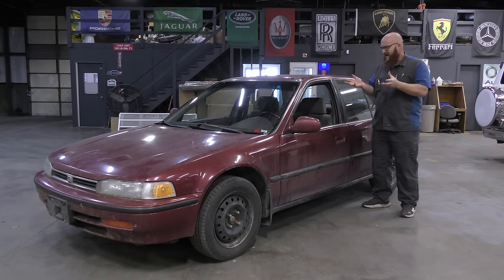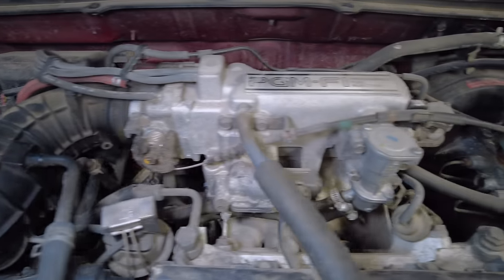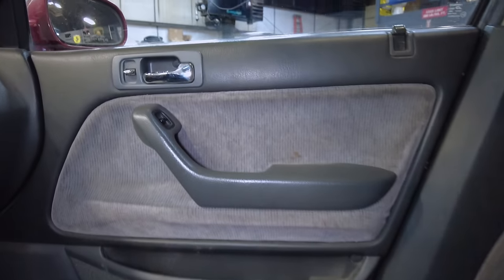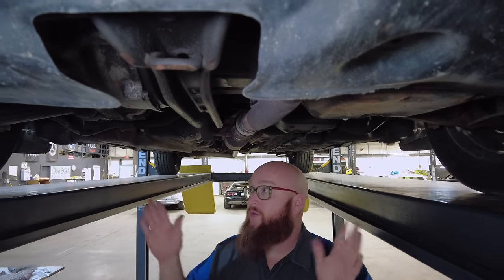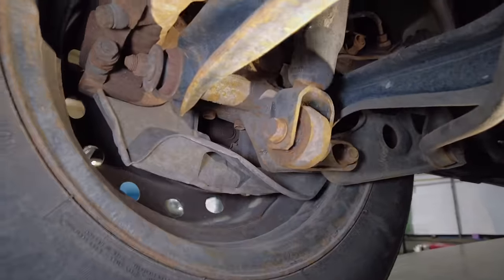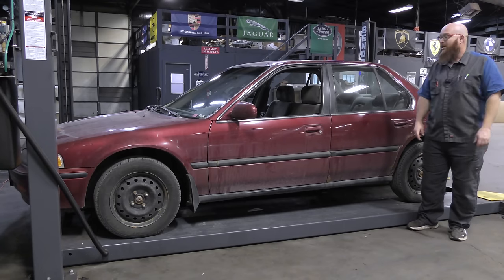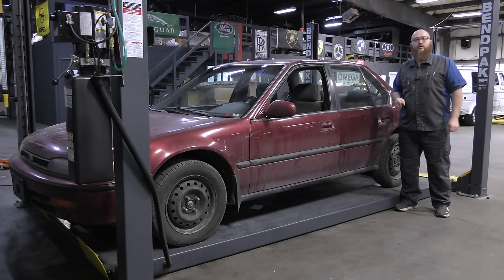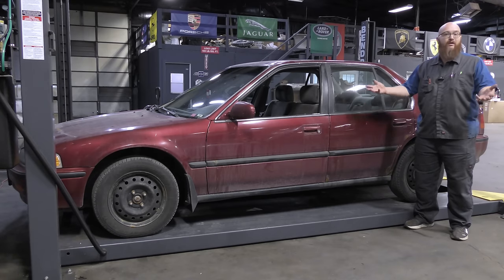A True Testament: 32 year old Accord with 380K miles! When Is It Time to Let It Go?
This 1992 has over 380K miles and is still running strong. It just doesn't want to die, BUT it does need a few items addressed. How much money should you into a 32 year old car with high miles? ➡️ Don't forget to check out @MrsWizardsWays